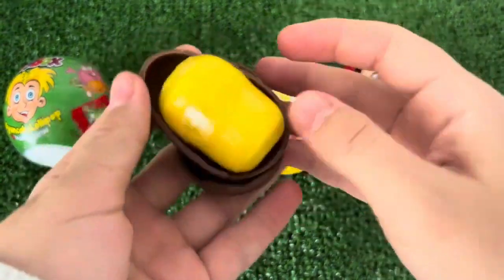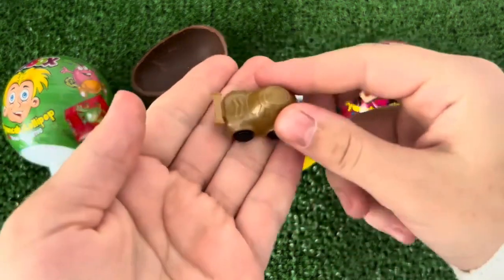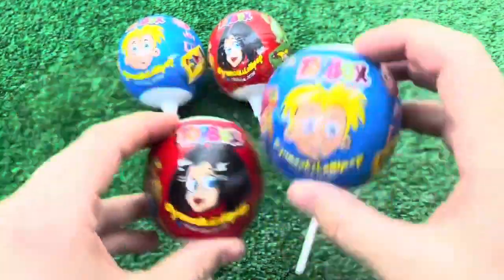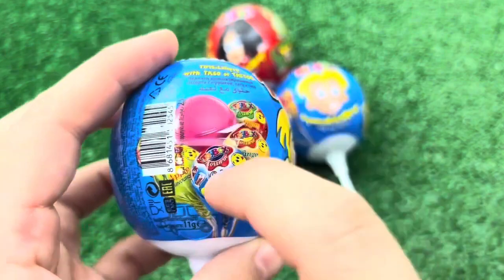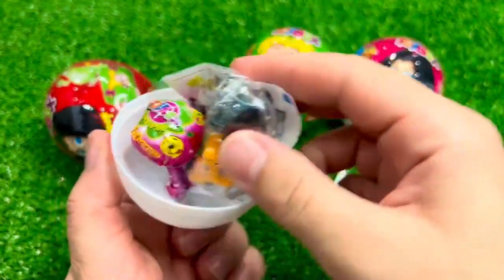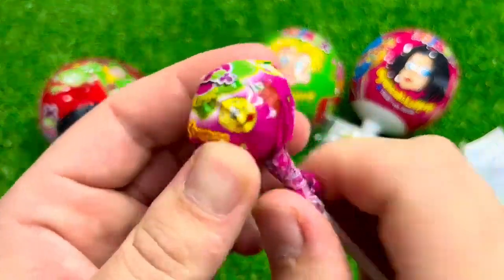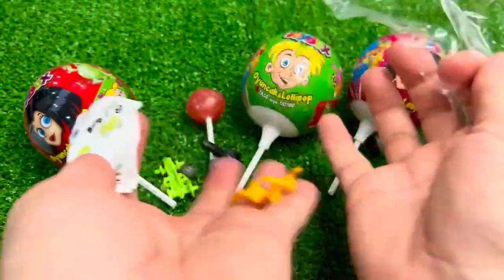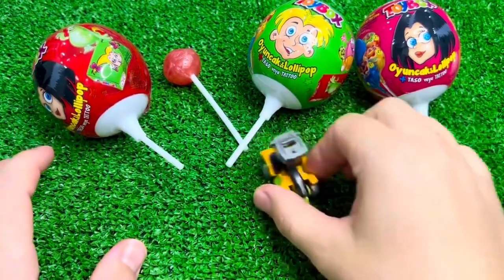Box Full Of Model Car Jaguar, Nissan, Audi,Maserati, Peugeot, Volvo, Renault,Subaru, Lexus,candy #06